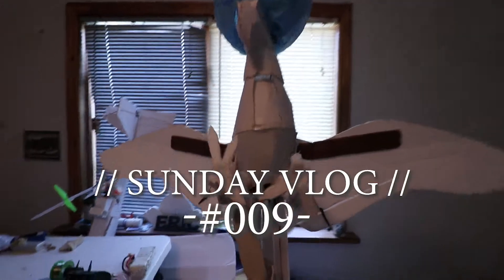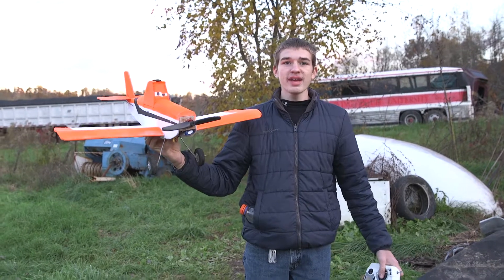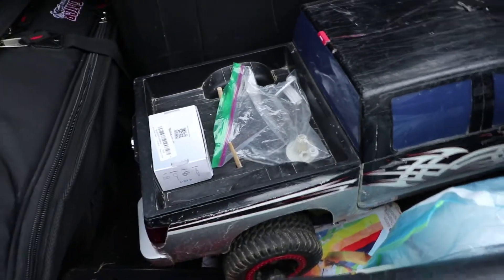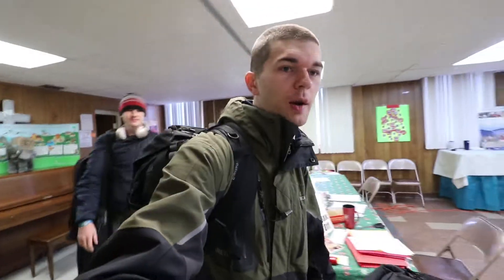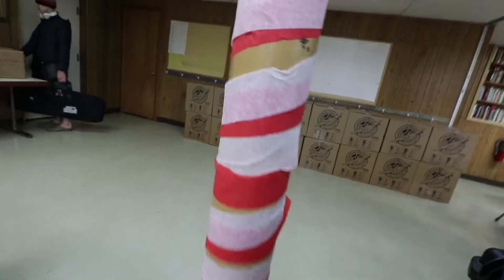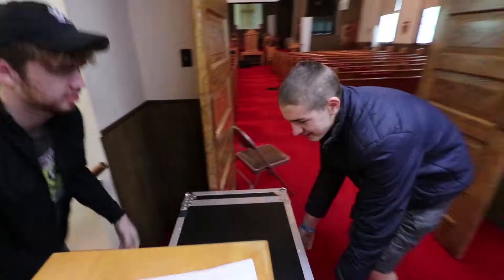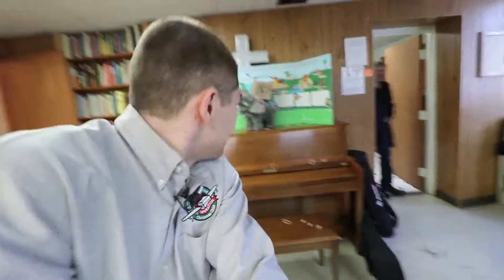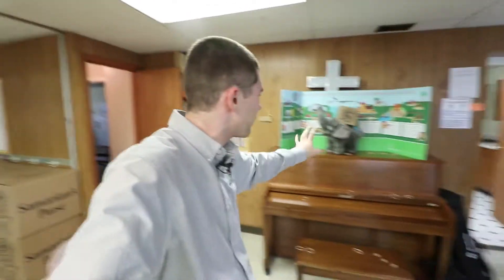Amazing Brothers = Great Help // Sunday Vlog #009 //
My Brothers are absolutely Amazing! In this weeks Vlog I would like to show you some of what Eric does for fun. His Airplanes are outstanding! Sure doesn't hurt when we have time during Operation Christmas Child collection to drive trucks and shoot rubber bands.